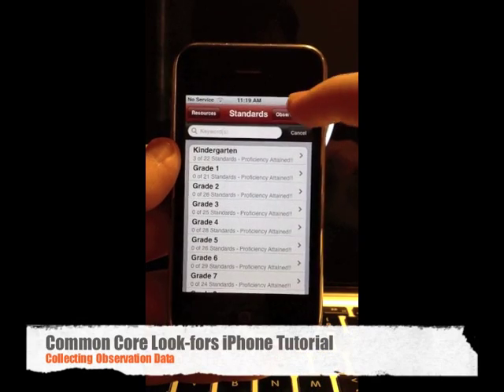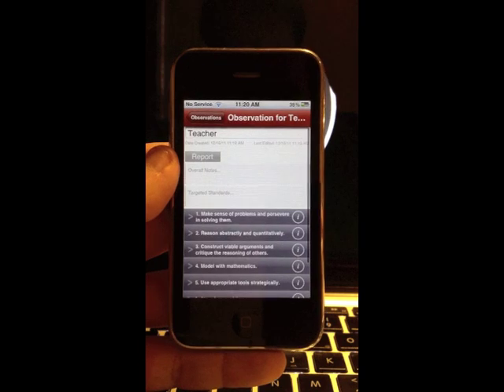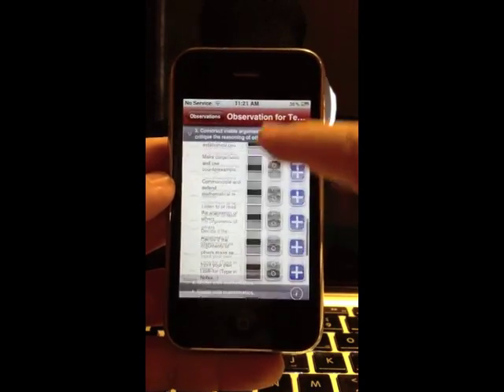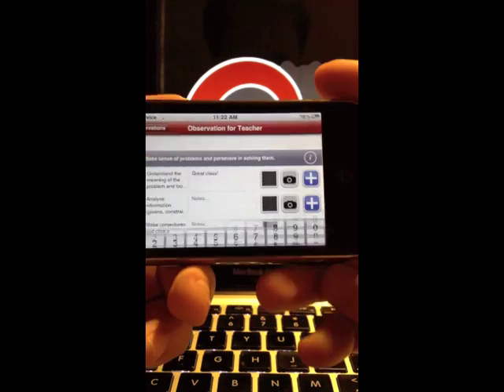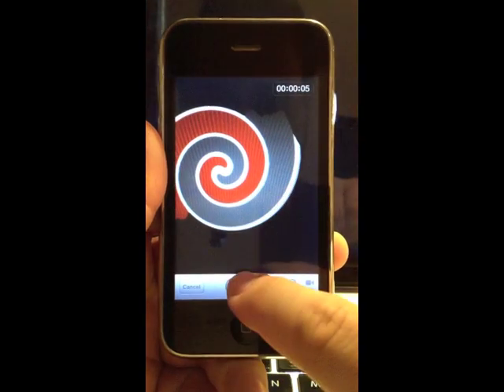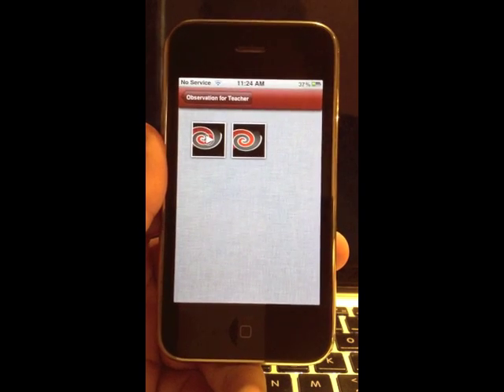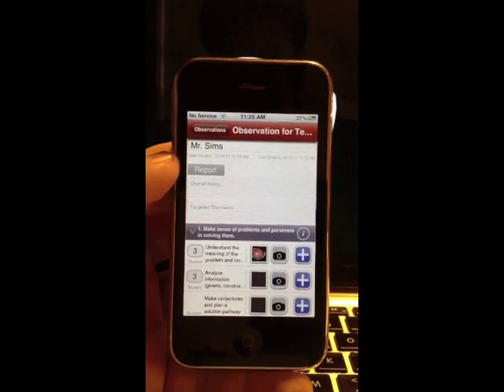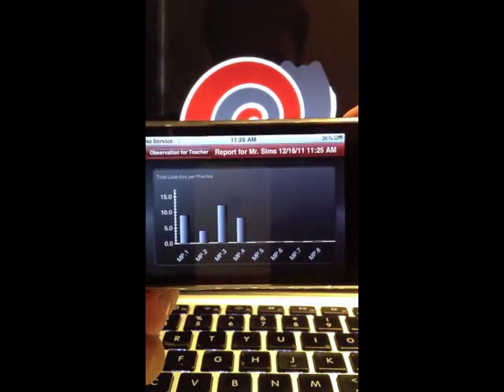Common Core Look-fors iPhone Tutorial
This is a great app for teachers integrating the Common Core State Standards into their classroom!

CCL4s is available on both iPhone and iPad as a single download.

NEW: COLLECT VIDEO ARTIFACTS ON BOTH iPhone and iPad!

Crowd-Sourced Resources
You can access the resources that other educators have shared, evaluated, and tagged to the Common Core Content Standards for Mathematics.  This crowd-sourcing feature is an essential part of the iPhone version and a very valuable feature in the iPad version.

￼iPad
The iPad version of the app provides an interface for entering observation data as well as access to all the Content Standards for Mathematics K-12.  The collected observation data can be shared via email or with our unique built-in instant meeting.  The graphs are very interactive and allow observers to merge different observations to compare and contrast different teachers or the same teacher over time.

￼iPhone
The iPad version of the app provides an interface for entering observation data as well as access to all the Content Standards for Mathematics K-12.  The collected observation data can be shared via email or with our unique built-in instant meeting.  The graphs are very interactive and allow observers to merge different observations to compare and contrast different teachers or the same teacher over time.  Its primary function is to help teachers track their progress through the Common Core State Standards - Mathematics.

Endorsements
Here are two statements from notable experts in the field mathematics education and in the transition to and implementation of the Common Core State Standards for Mathematics.

"This app extends our work with mathematics leaders by providing a tool that tracks the growth of a teacher's transition to implementation of the Common Core State Standards. This is a tool for coaches and coaching. It provides for informal peer-observation, is a source for data analysis related to teaching and should be the cornerstone for reflective practice."

Dr. Francis (Skip) Fennell
Project Director, Elementary Math Specialists & Teacher Leaders Project (McDaniel College)
Past President, National Council of Teachers of Mathematics

"CCL4s is a comprehensive tool designed to help teacher learning teams deepen their awareness and understanding of the actions and conditions that promote student engagement with the Common Core State Standards for Mathematical Practice, with connections to the K-8 and high school content standards. An exciting blend of creativity, innovation, and strategic technology use, this app will transform purposeful classroom observation through effective staff collaboration in U.S. schools."

National Council of Teachers of Mathematics, Board of Directors 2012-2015
Instructional Facilitator, Howard County Public Schools (MD)
Past President, Maryland Council of Teachers of Mathematics

Look-for Definition
A 'Look-for' is a classroom observation tool that may be used as a non-evaluative assessment resource. The 'Look-fors in this peer-observation tool are designed to monitor and assess the extent to which students are engaged in particular elements of the mathematical practices of the Common Core State Standards for mathematics (CCSSO, 2010).  The tool provides suggested student responses for each of the mathematical practices as observational look-fors.  These should be helpful in providing suggestions related to both planning and assessment for teachers, mathematics leaders, and school-based administrators.

Instant Meeting

The purpose of Instant Meeting is to allow users to share observations instantaneously without the need for a wireless network.  These devices will connect to each other without the need to be on wi-fi.  This is great for schools where wi-fi connections are unavailable.